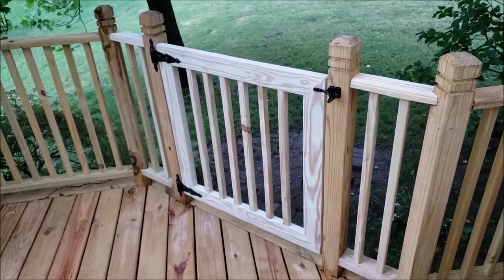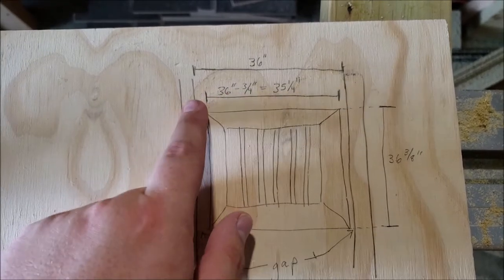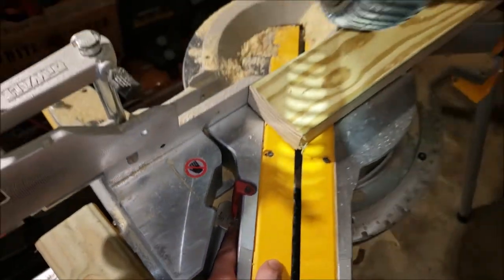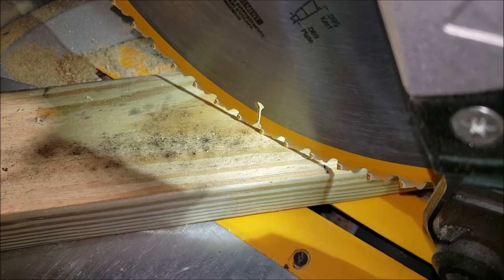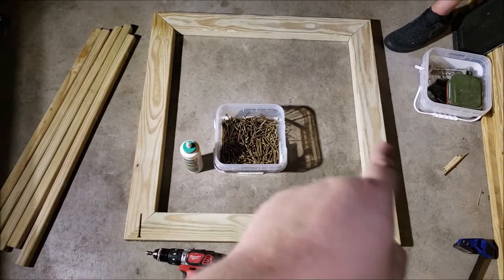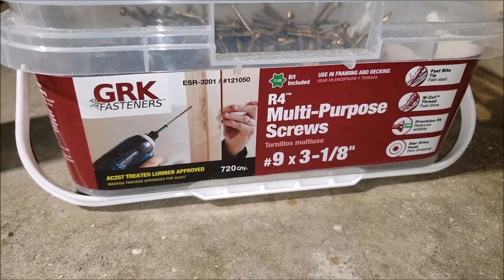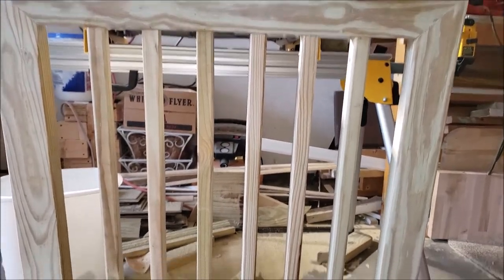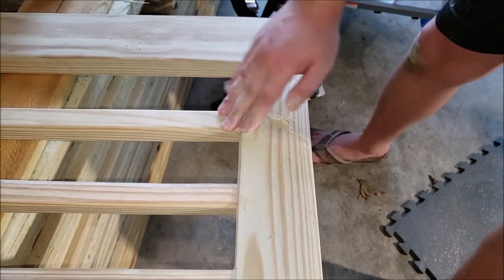How to Build a Custom Deck Gate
Learn the Basics of Building a Deck Gate